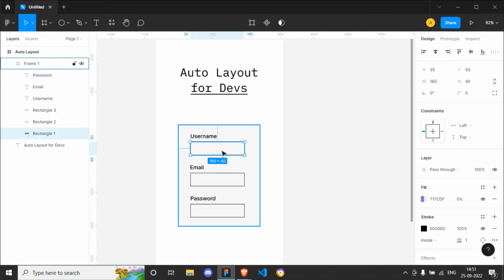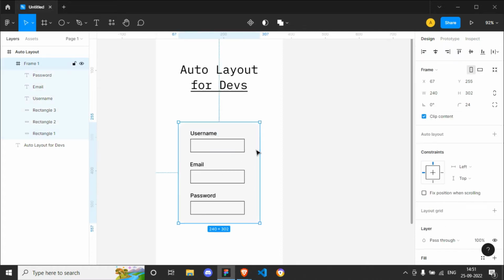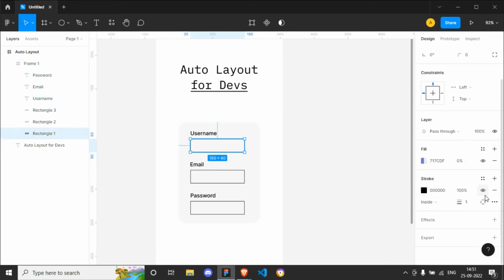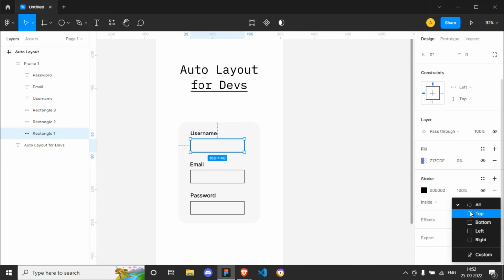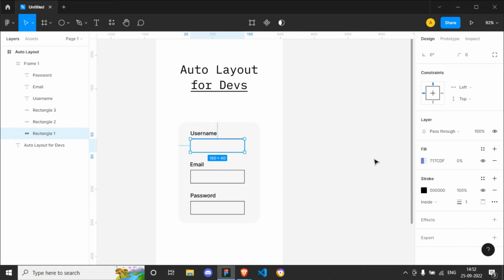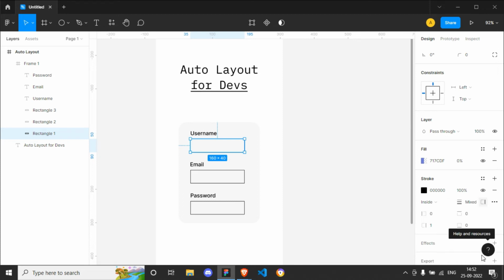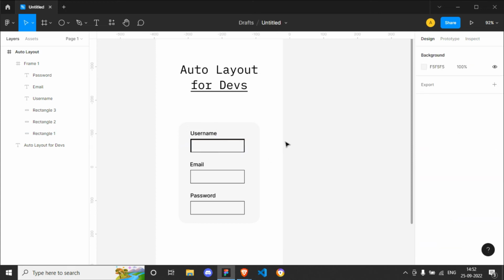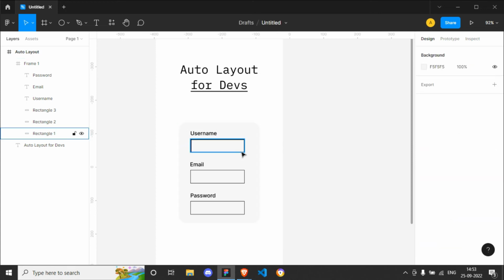Make individual strokes on elements in Figma. But how?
This video demonstrates how to make individual strokes on elements in Figma. I will make one for you.